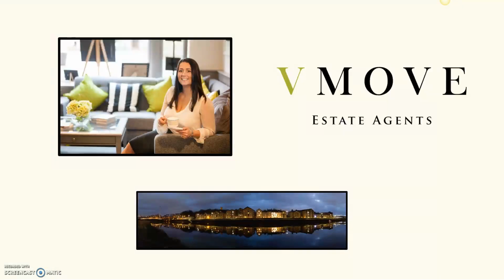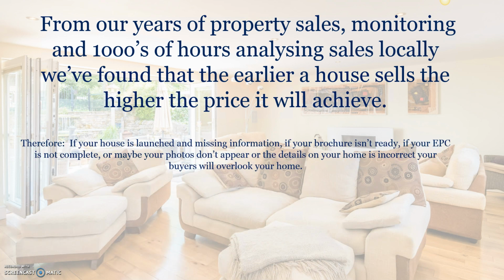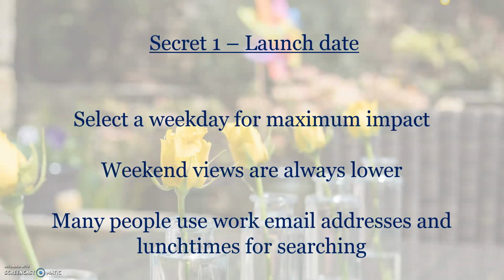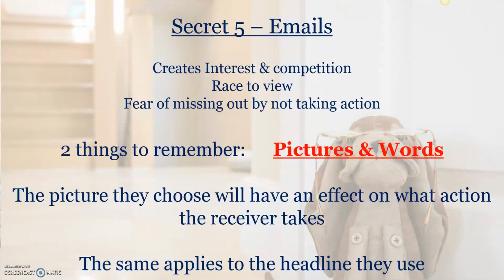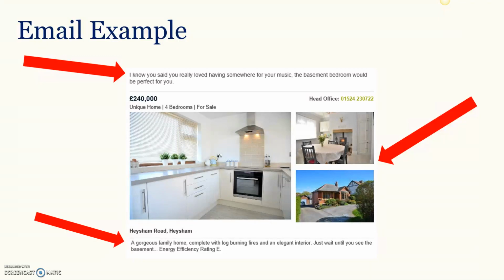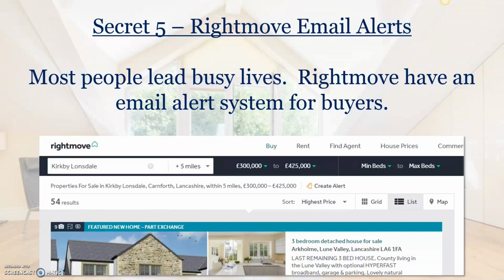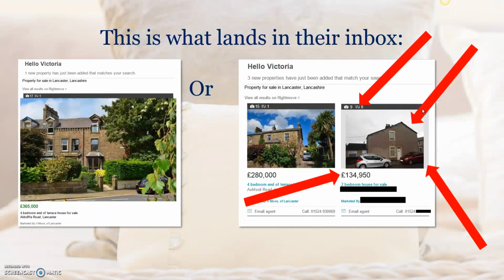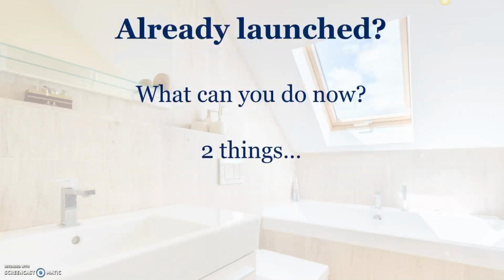The Secret to a successful launch